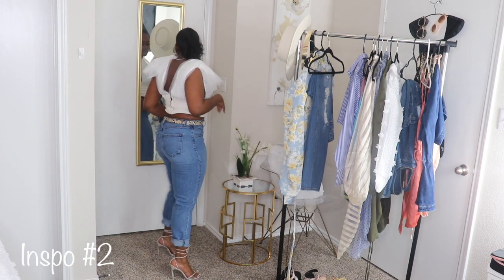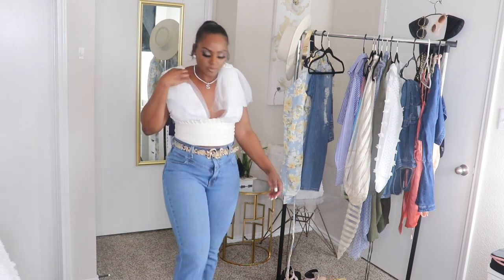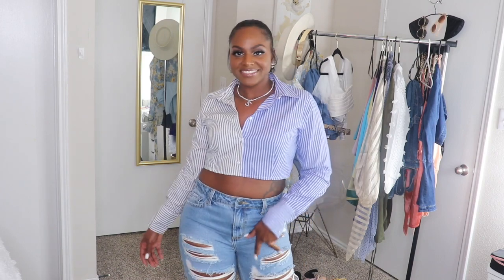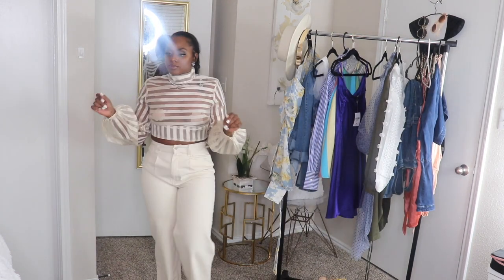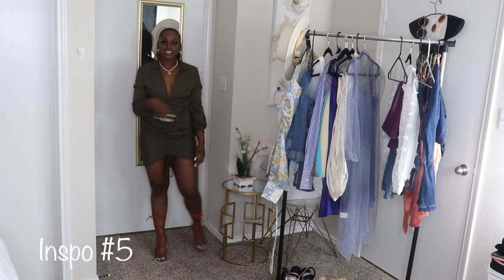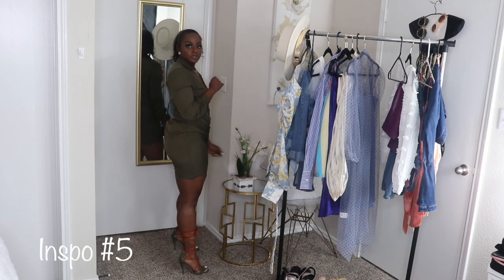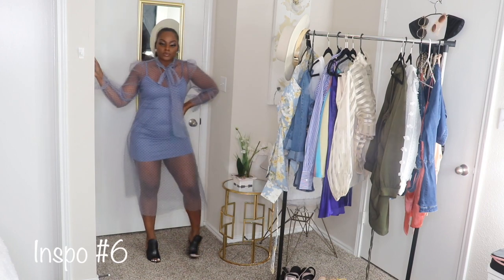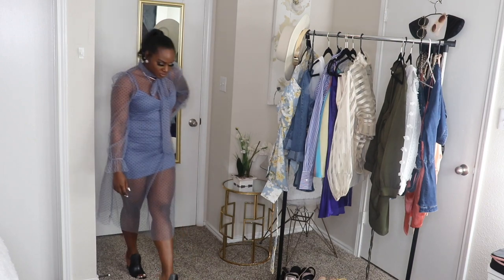Spring Essentials Try on Haul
Although we're all sitting in the house at this point in time doesn't mean we can't take the steps we need to get ready for the outdoors. I've included several Spring Inspiration Ideas and the link to each piece. Some pieces were already sold out but I have linked another option that match that style. Also invite others to my channel so that we can all become a big fashion forward family.

outfit #2
Top: Sold out

Outfit #4
Top : Sold Out